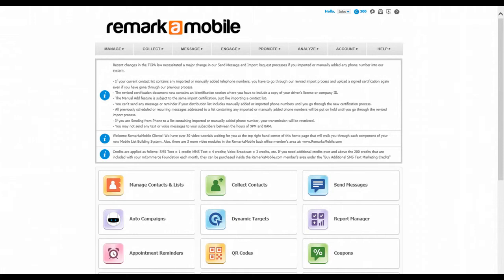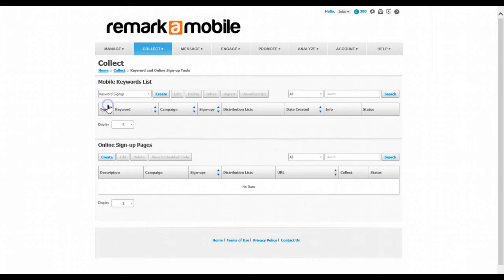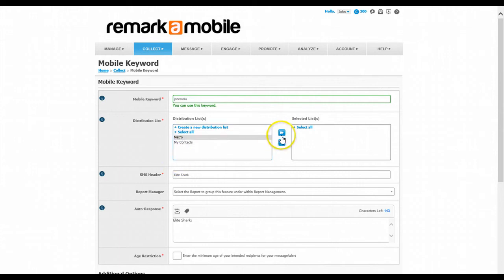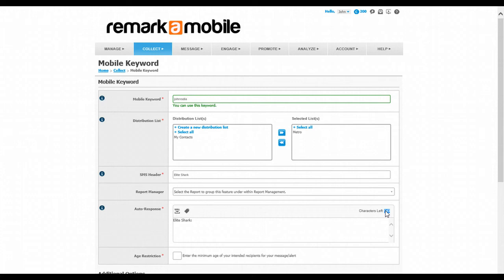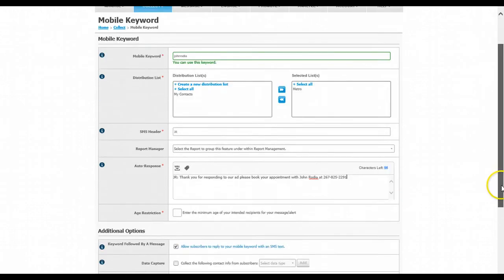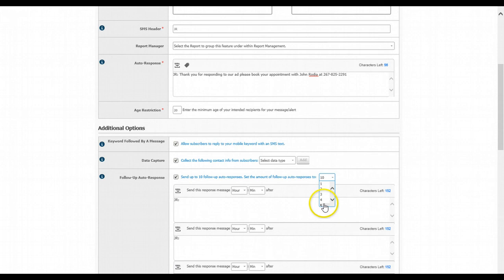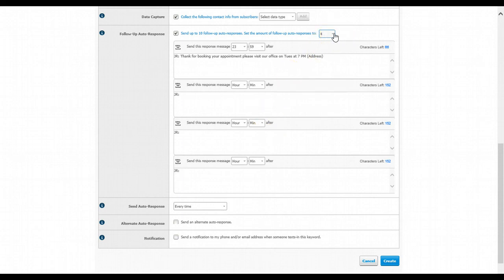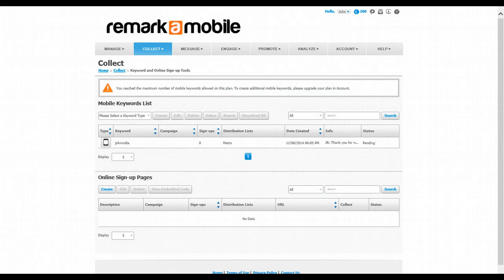Mobile Marketing - Set up keyword